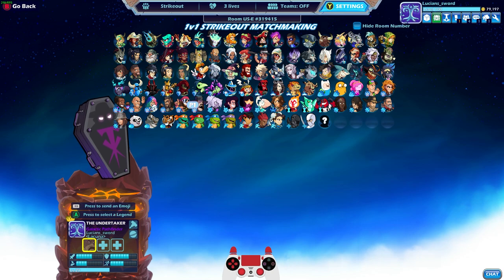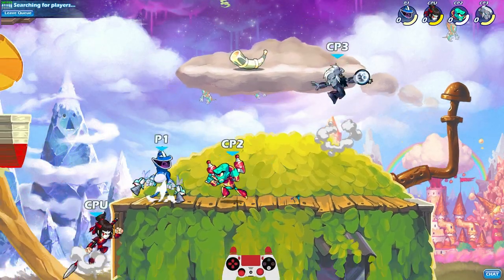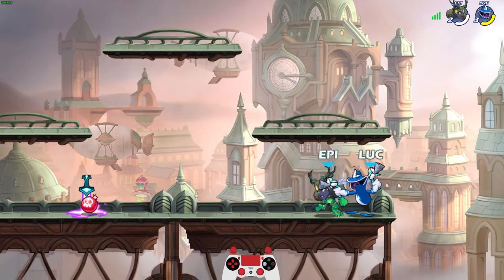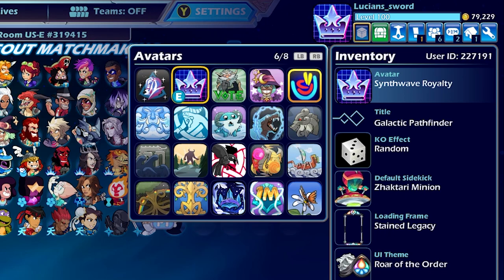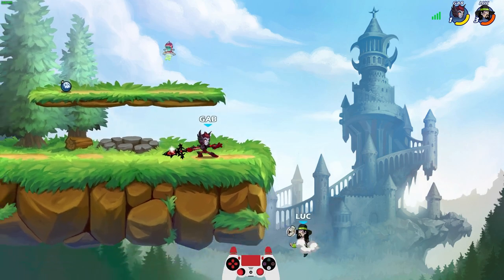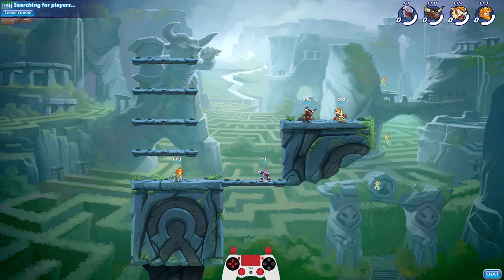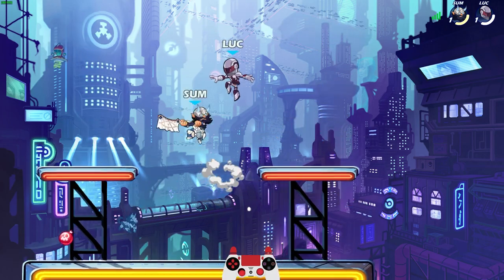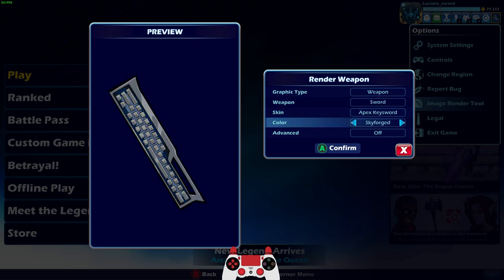APEX Keysword Skin FREE + Completionist Avatar Unlocking!! • Brawlhalla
Download Steelseries Moments for free and claim your APEX Keysword with my

FAQ:
- Microphone: Blue Yeti
- Headphones: Razer Kraken Tournament Edition
- Keyboard: Razer BlackWidow Chroma
- Mouse: Razer Mamba Hyperflux
- Webcam: Razer Kiyo